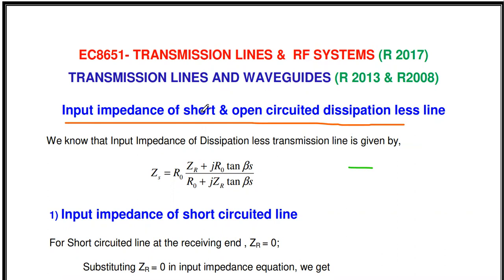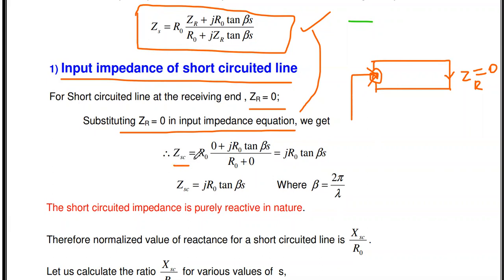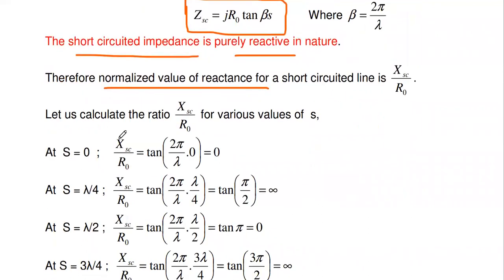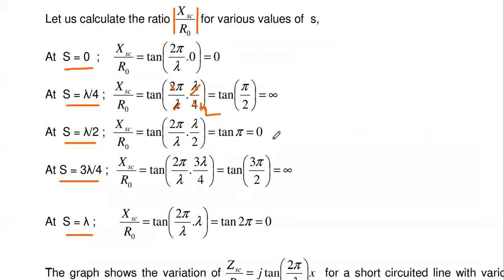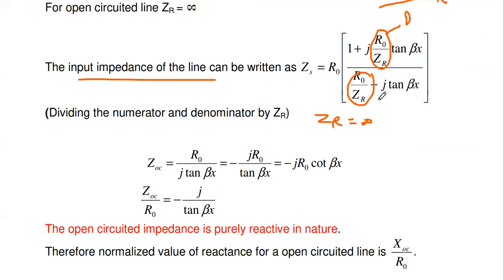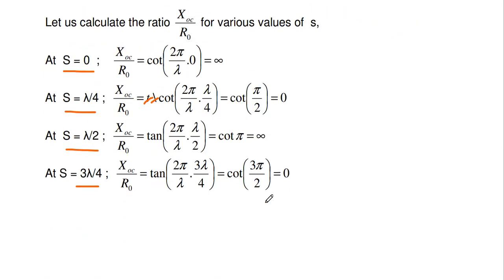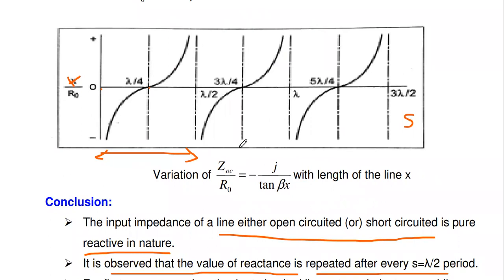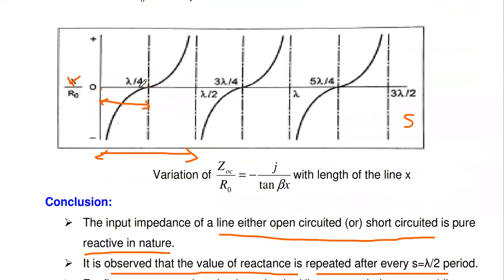Input impedance of open & short circuited line | EC8651 | Transmission lines and RF systems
This video explains the following topics: input impedance of short circuited transmission line & open circuited transmission line from unit 2.
To watch Transmission lines and RF systems lecture videos:
input impedance of dissipationless line